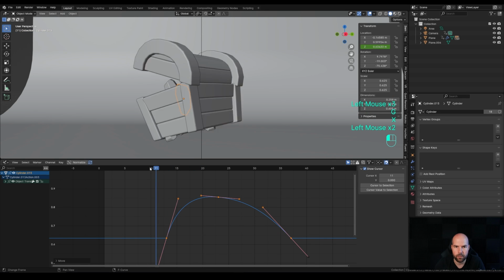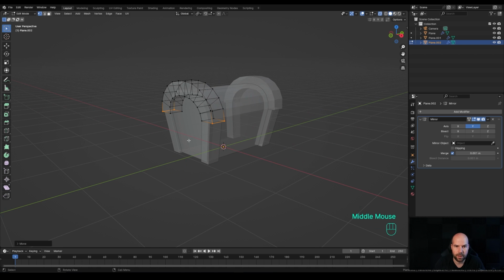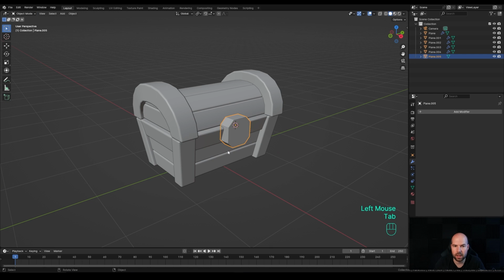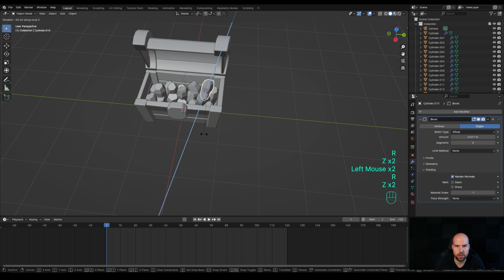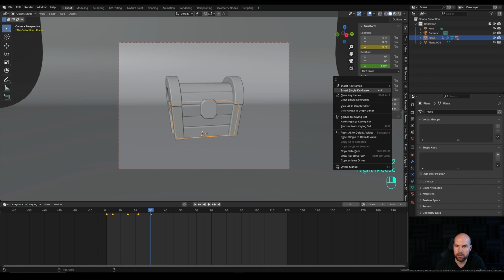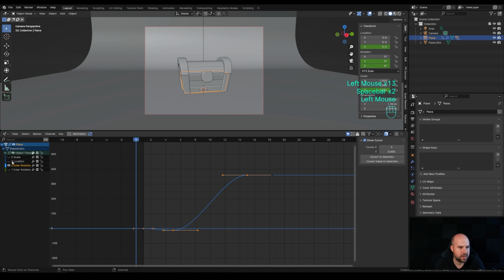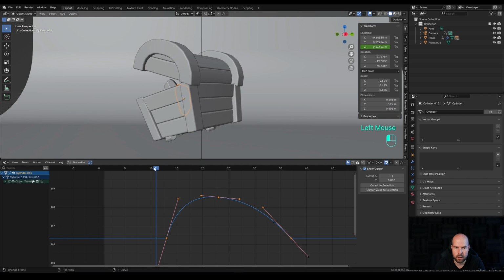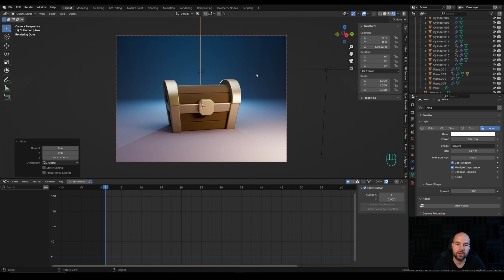Blender Chest Animation Tutorial | Polygon Runway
Let's model and animate a stylized loot chest reveal in Blender.
Want to master illustrations like this? Use SUSHIMASTER code to get a discount and grab one of the courses